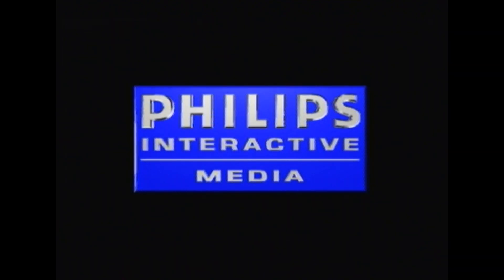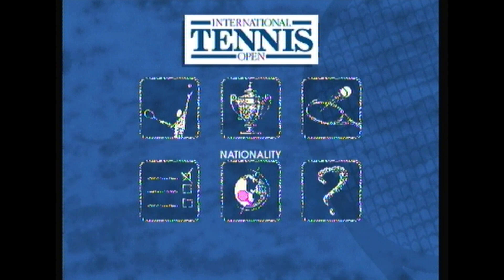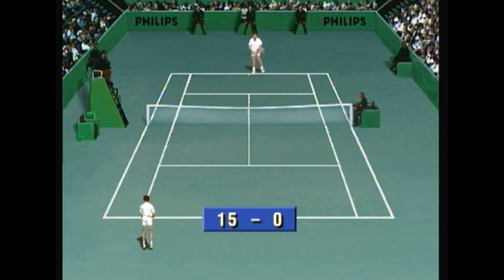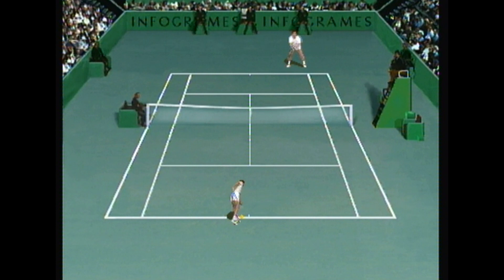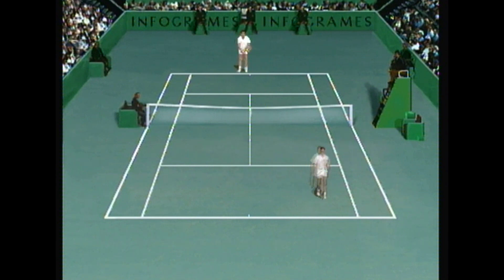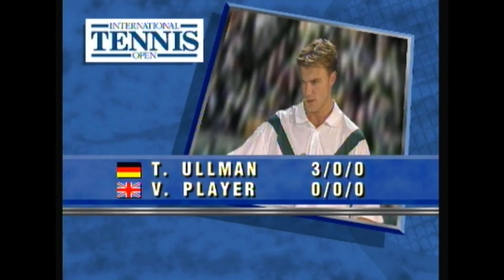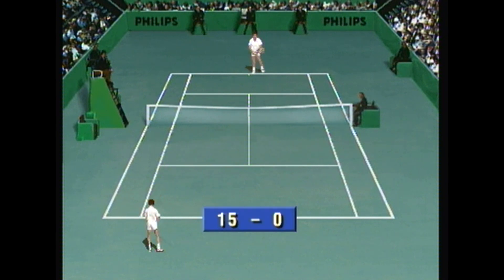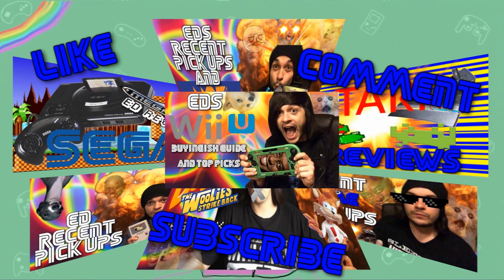Ed Plays International Tennis Open Phillips CDi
Hey Guys! And today we’re playing some Tennis!
Not just any tennis..
Definitely not real tennis..

But Phillips CDi Tennis! InternationalTennisOpen to be precise!

Come with me on a journey where Mortal Kombat had a child with Virtua Tennis and we got International Tennis Open!